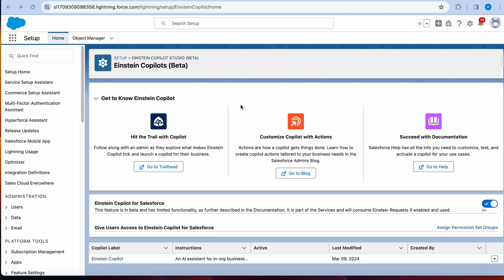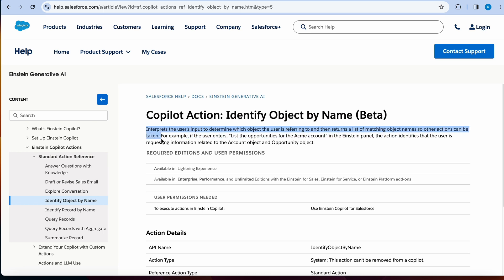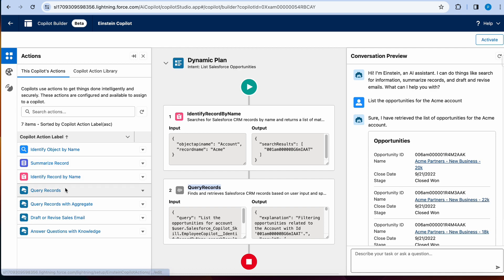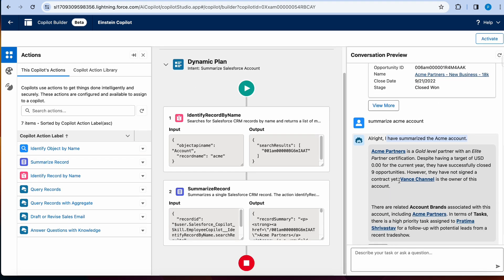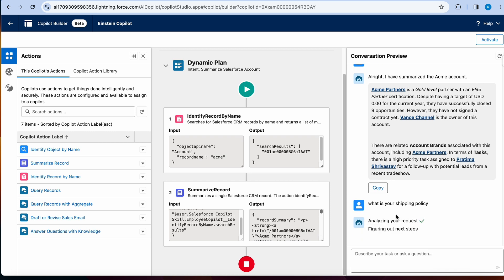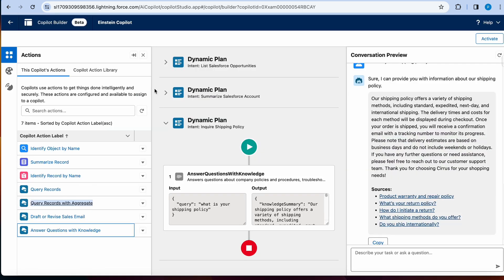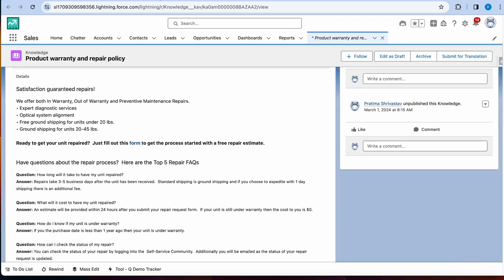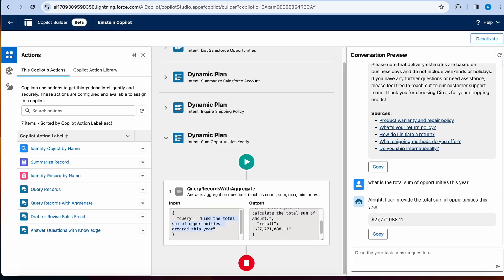Einstein CoPilot - Standard Actions and Demo Ep #2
This is a quick demo video of Einstein CoPilot and trying to use most of the standard actions for various queries.
We also interact with the copilot as a user within salesforce